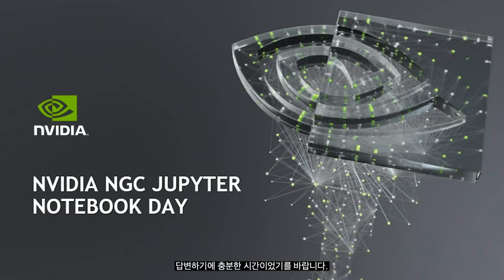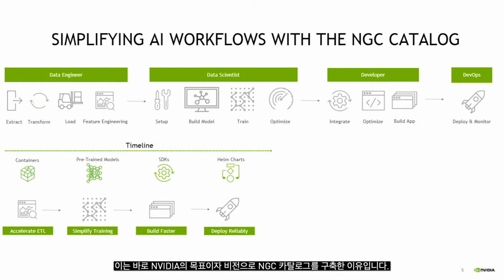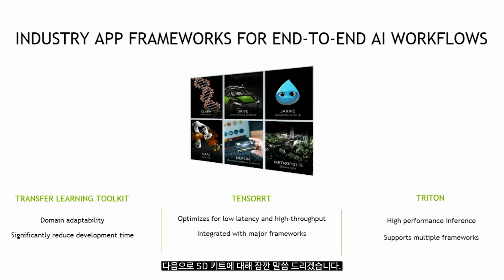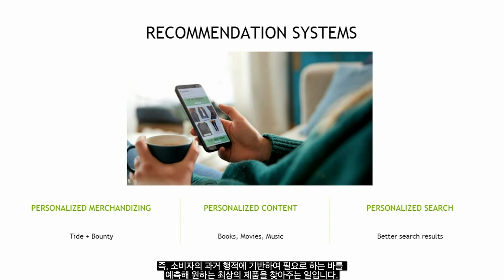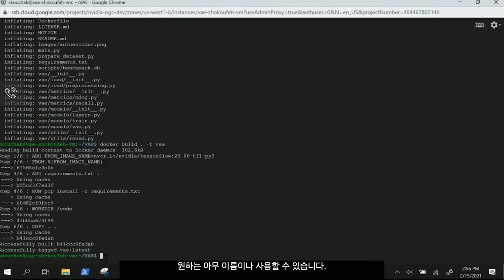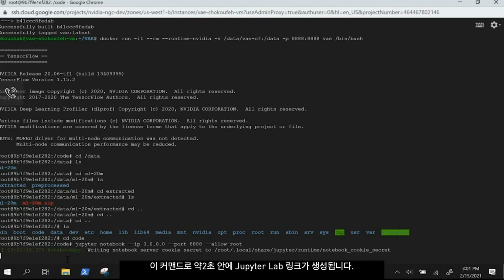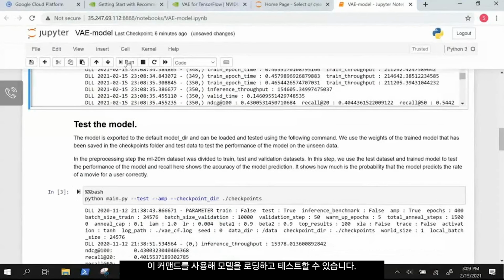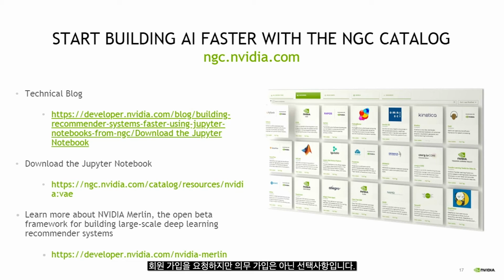NVIDIA NGC 주피터 노트북 데이: 추천시스템 웨비나